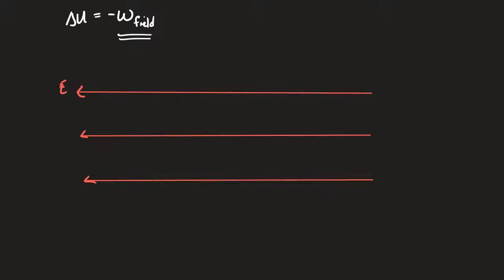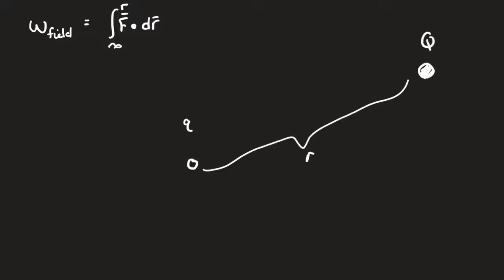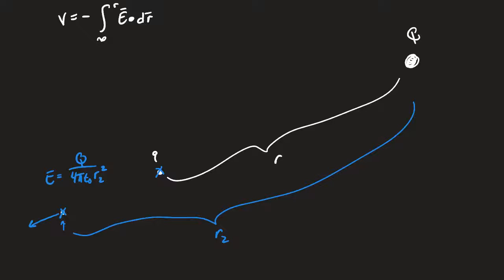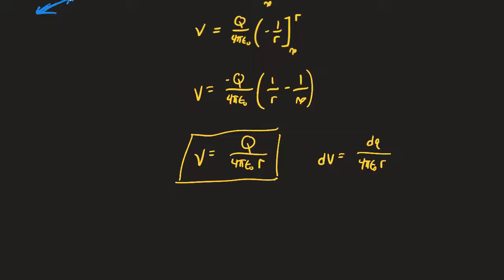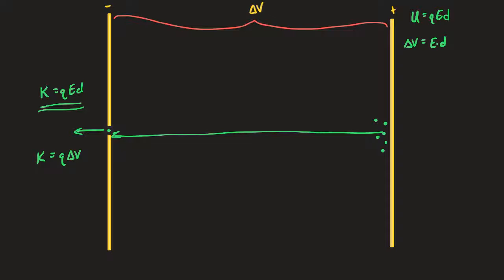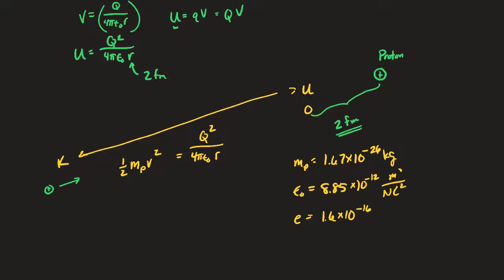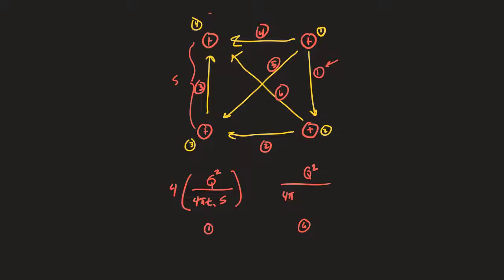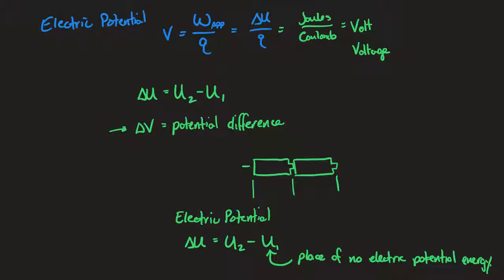Electric Potential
Description of Electric Potential and Energy